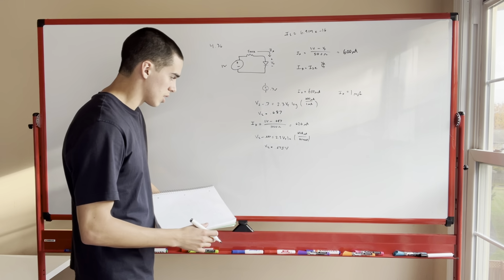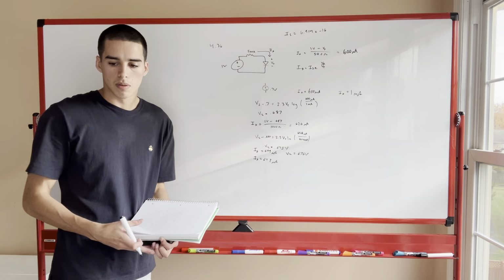4.36 Microelectronic Circuits 7th edition Solutions (Check Desc.)